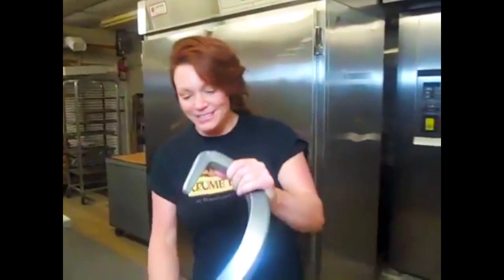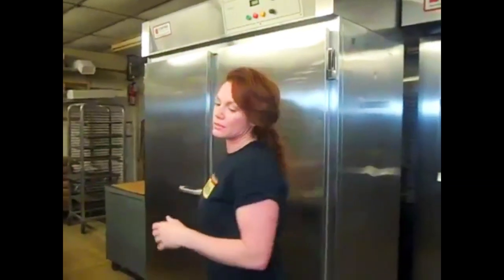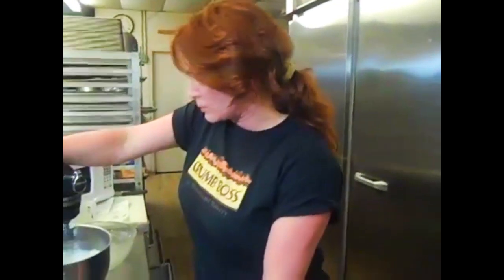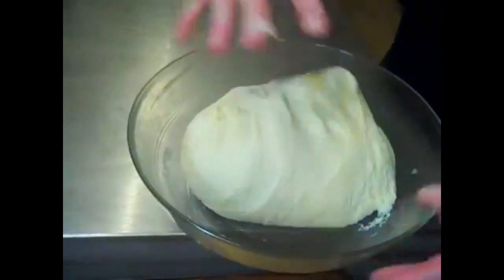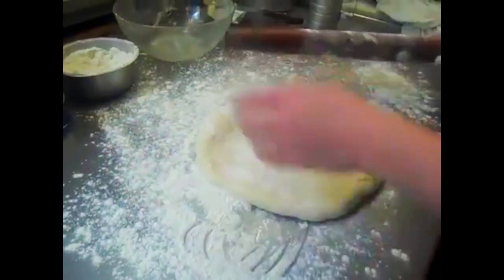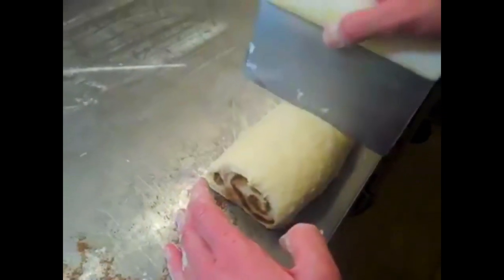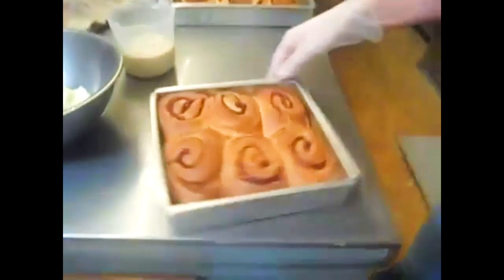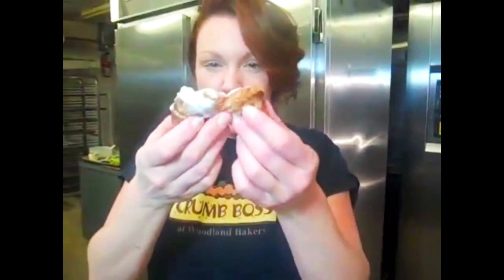NON STOP THRILLED RIDE! HOW TO MAKE 3 HOUR CINNAMON BUNS WITH A 5 STAR PASTRY CHEF!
Sit back and relax and enjoy 24 minutes on how to make Cinnamon Buns that actually took 3 hours to make, but only 24 minutes to film!

Welcome to The Brand NEW Crumb boss & Steph The Producer Show. 9 years ago on Youtube Tube Gretchen and Steph created a show called "Crumb Boss" and now they are bringing it back with all the episodes from the past and new episodes coming up! Also there are no recipes available on any of the older content! You can also head over to our other channels and see what we have been up to:

Hey everybody Vegan Crumb Boss here! Yes it’s true, I am 100% vegan and so are my recipes! But some things never change and that is the fact that MY RECIPES are the BEST!
Have a look at my everyday antics with my Vlog Style videos where you just never know what I’m going to do next!

Hi, Welcome to FUN House TV
The Journey Awaits!
Steph